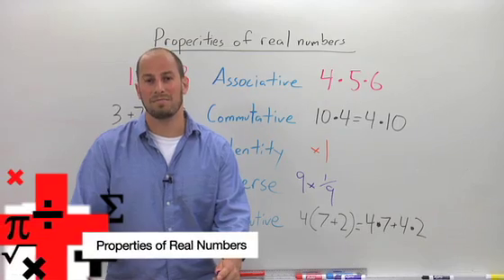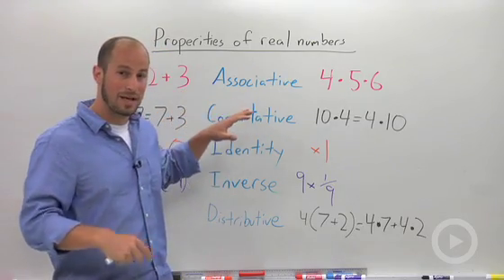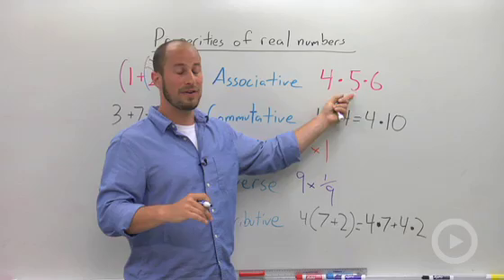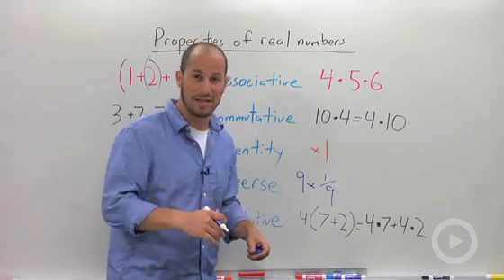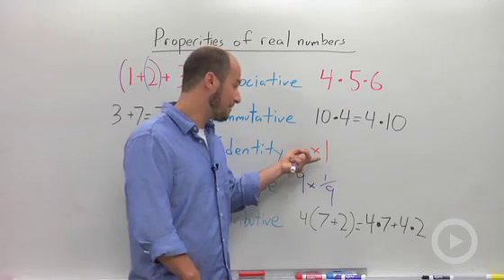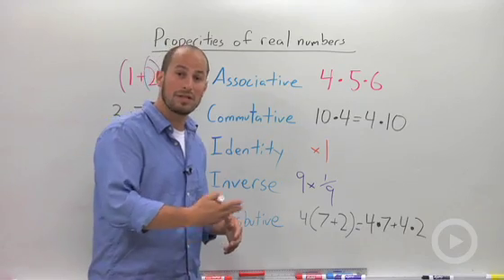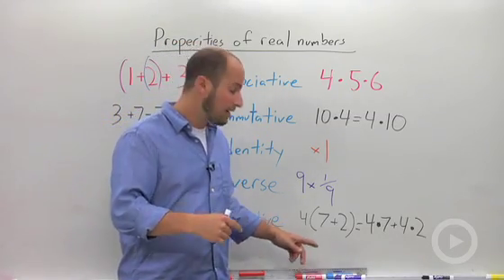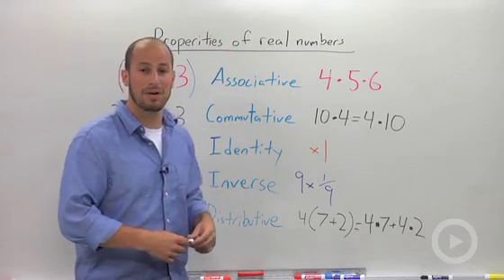Properties of Real Numbers